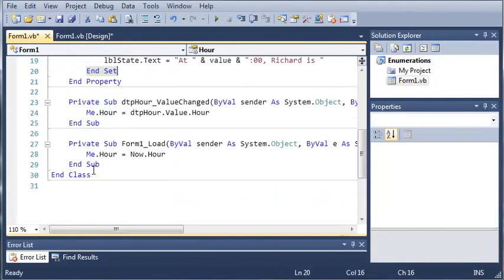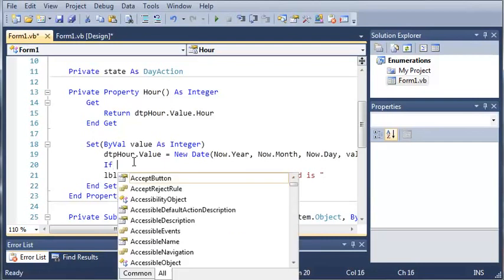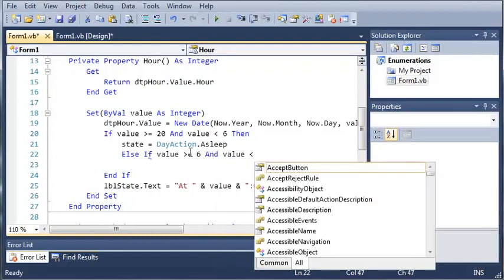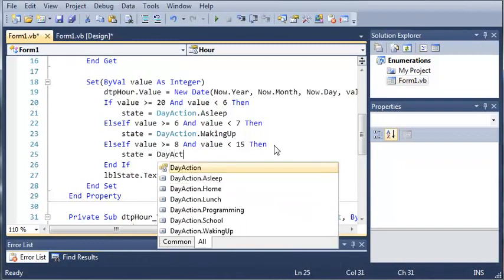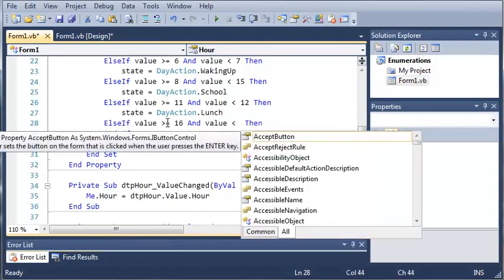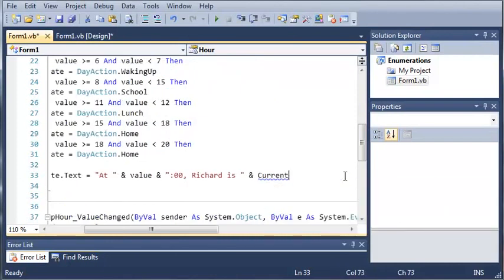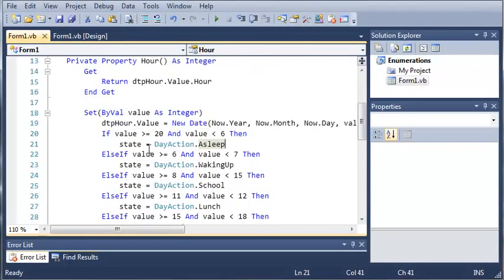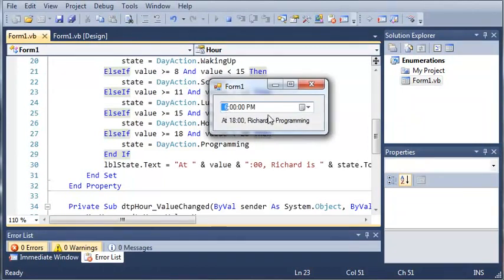Visual Basic Tutorial 67 Finishing The DayAction Program 478 X 854